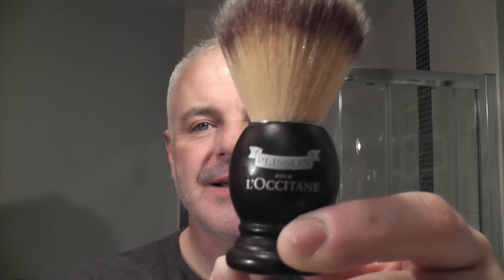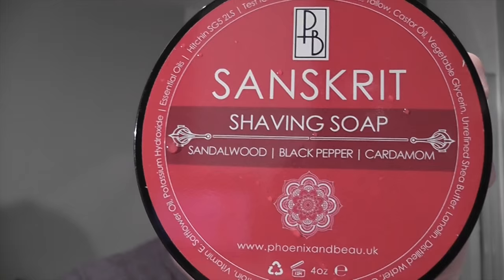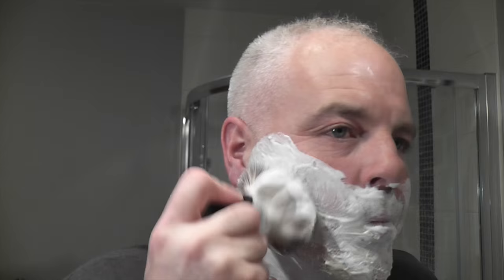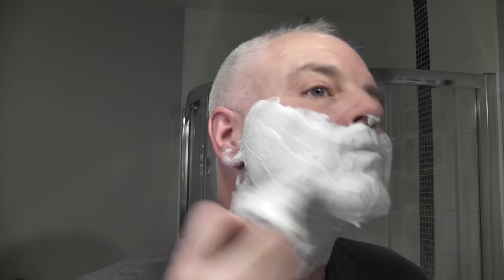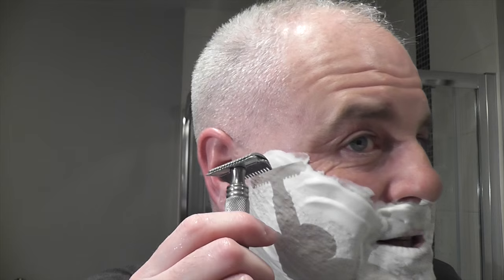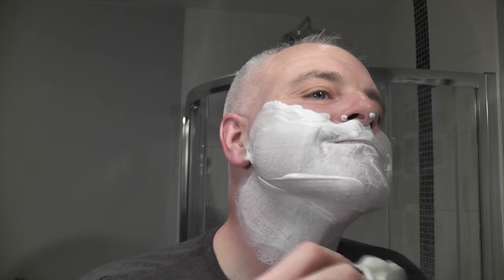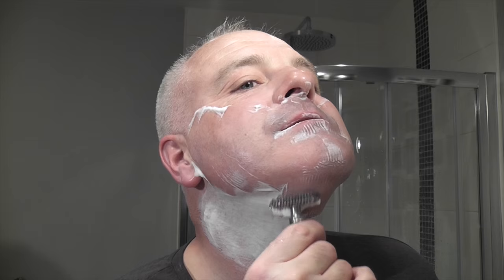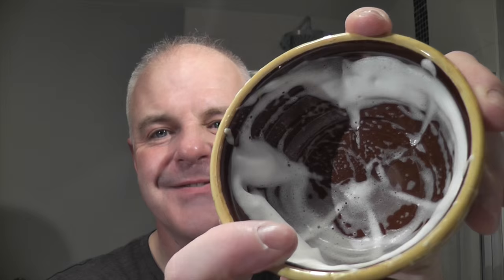Phoenix & Beau Sanskrit - PAA D.O.C - L'Occitane Plisson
Pre: Proraso White
Razor: PAA D.O.C
Blade: Gillette Rubi (2)
Brush: L’occitane Plisson
Soap: Phoenix & Beau Sanskrit (Sandalwood, Black Pepper, Cardamom)
Post: Thayers Lavender Witch Hazel, Nivea For Men
A/S: Proraso